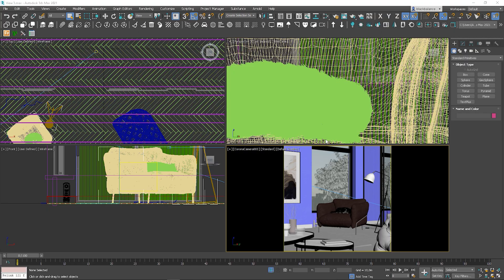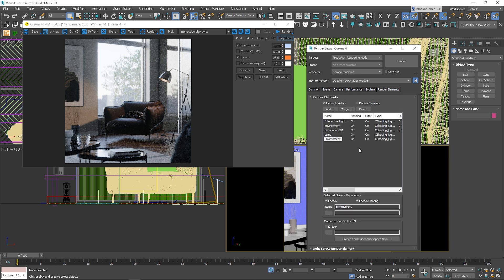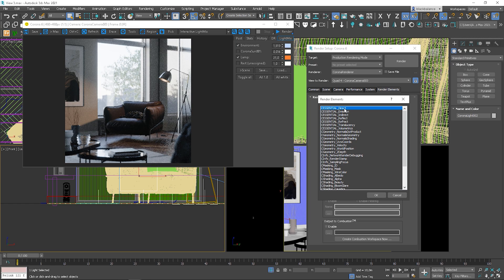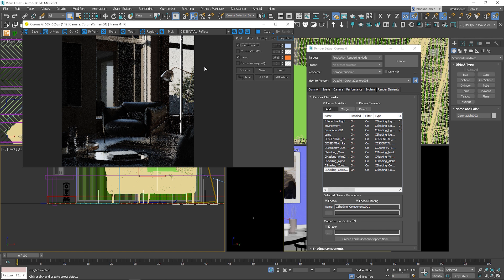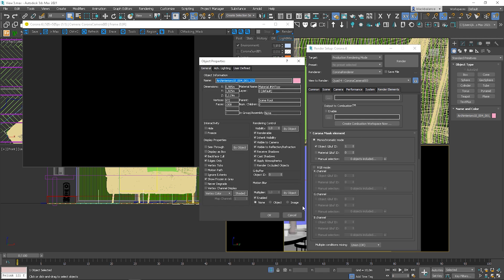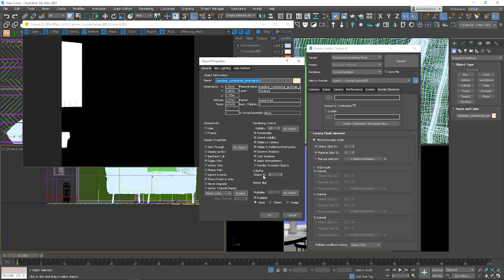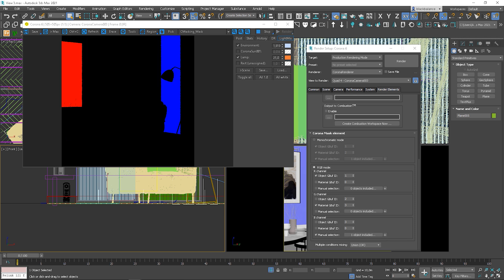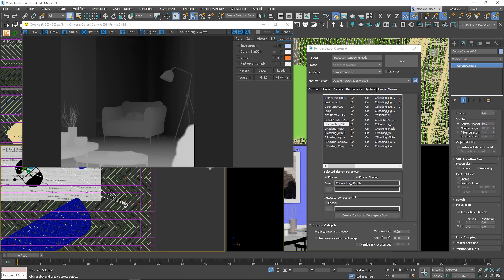What are the render elements about?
Learn about render elements, what they are responsible for, and which one I typically choose for my 3d renderings.

⏱️ Timestamps
0:00 Intro